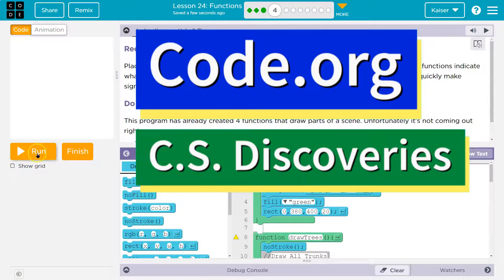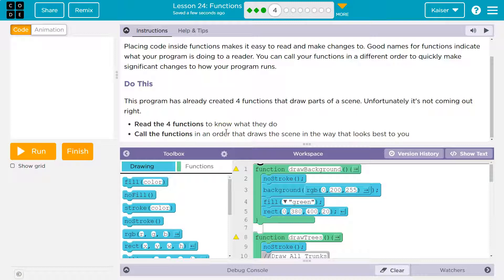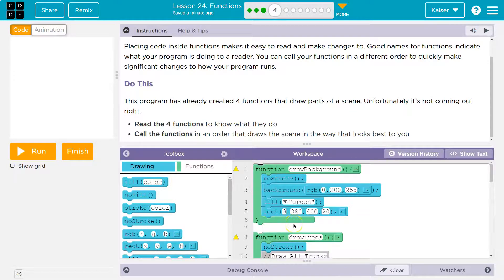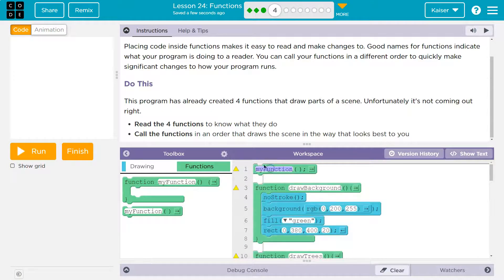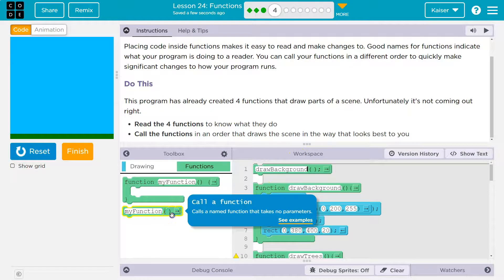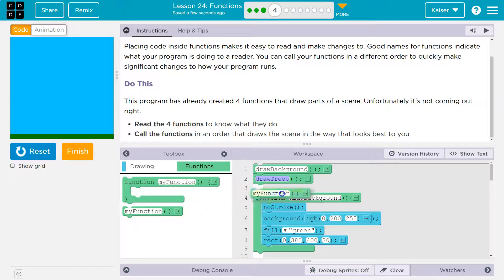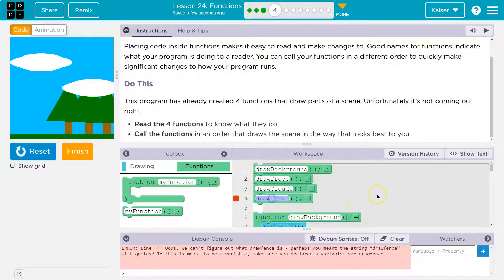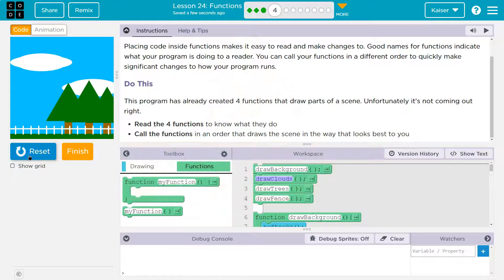Code.org Functions Lesson 25.3 | Tutorial with Answers | Unit 3 CS Discoveries